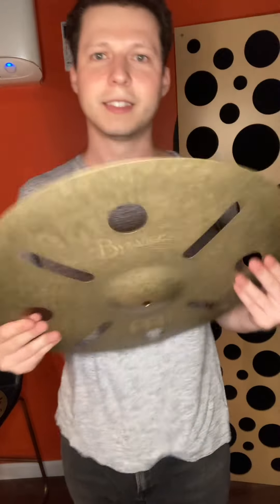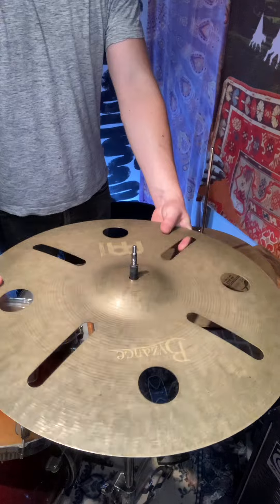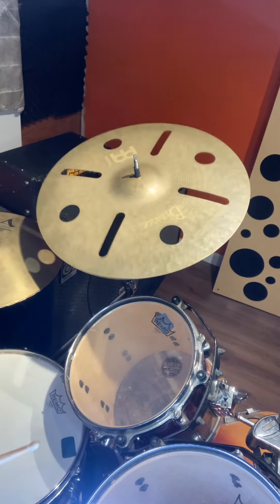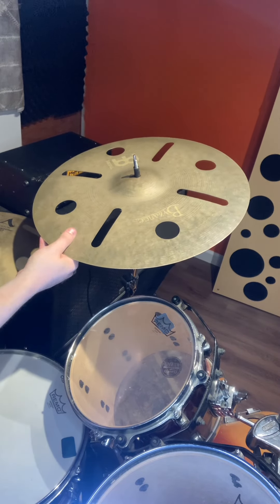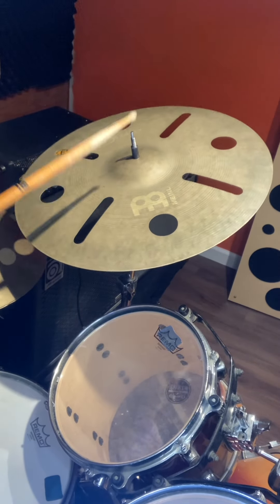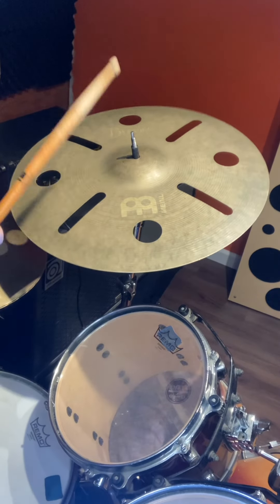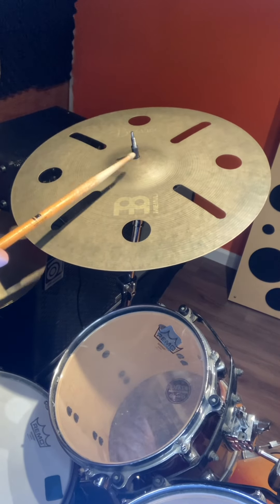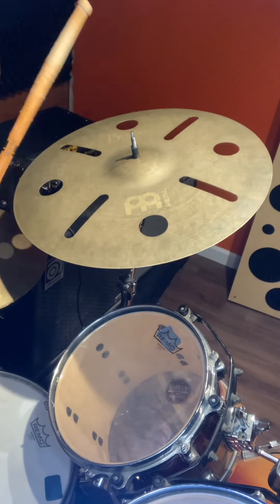Meinl 18" Byzance Crash Cymbal DEMO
One of my favorite crashes to play by Meinl Percussion.  I currently use this in my setup for all of my gigs.